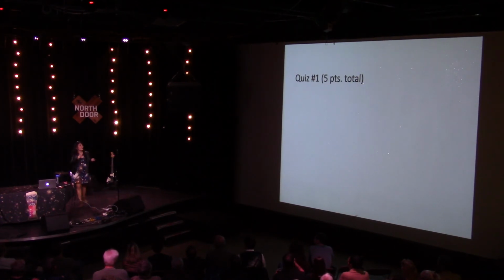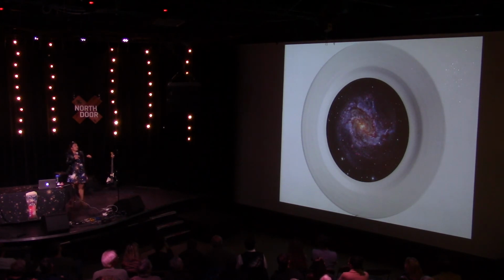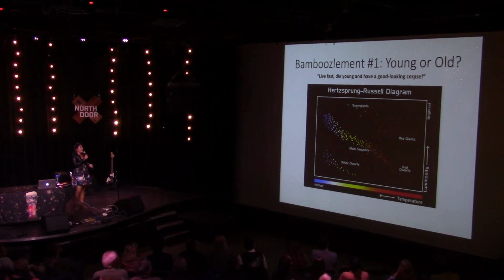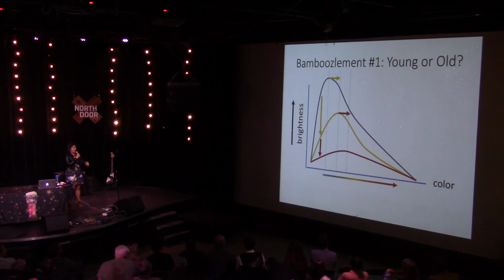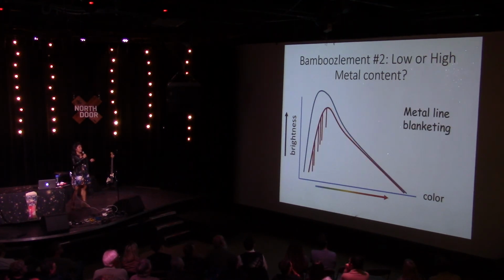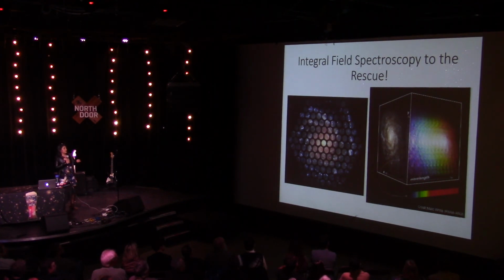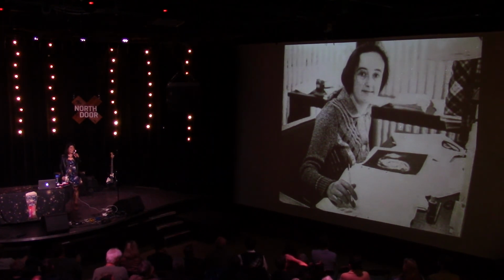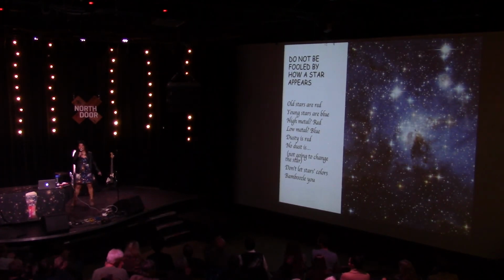AoT ATX #54: Stellar Populations of Galaxies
UT Austin graduate student Dreia Carrillo talks about the stellar content of galaxies. From Astronomy on Tap ATX #54, held at The North Door in Austin, Texas on March 19th, 2019.